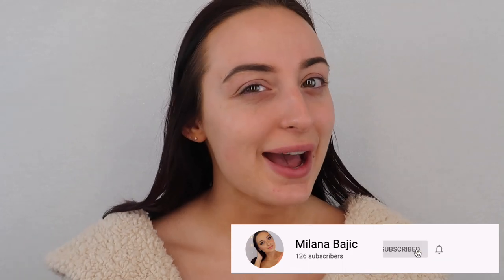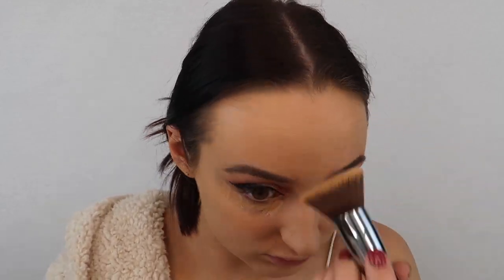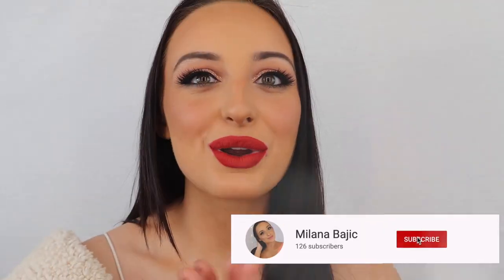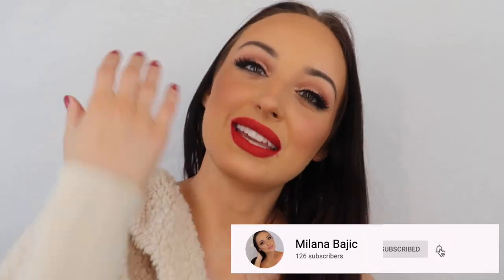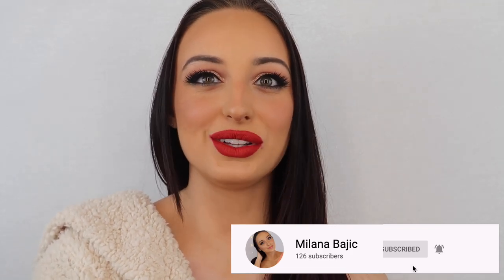HOW TO: EASY HOLIDAY MAKEUP TUTORIAL! | HOW TO GET THE PERFECT HOLIDAY MAKEUP LOOK FOR ANY HOLIDAY!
HOW TO: EASY HOLIDAY MAKEUP LOOK TUTORIAL! | HOW TO GET THE PERFECT HOLIDAY MAKEUP LOOK FOR ANY HOLIDAY!

Hey loves! In today's video, I decided to show you guys how I achieved this quick and easy Holiday makeup look! I went with a very simple yet dramatic eye and a very dramatic lip! This is the perfect Holiday look because it is so effortless, yet so beautiful that it looks like you spent hours on it! Winter holidays are the holidays for getting done up and looking bomb! and I LOVE neutral tones! Make sure to check out the whole video to see how I did this really quick and easy Holiday makeup look!

PRODUCTS MENTIONED:

$24 (shade 5 Deep)

$24

$36

PUT A LID ON IT EYESHADOW PRIMER | THE BALM
$18

$48

$24 (shade 3 Gold Champagne)

$19

$40 (shade Warm Nude)

$30 (shade Macadamia)

$45 (shade 2 Medium)

$55 (shade 3 Tan)

$58

$40 (shade Dim Infusion)

$22

$25

$12

$18 (shade Cherry)

$20 (shade American Doll)

$33